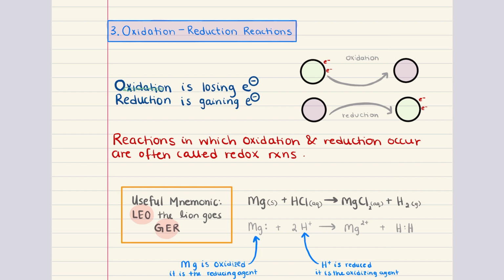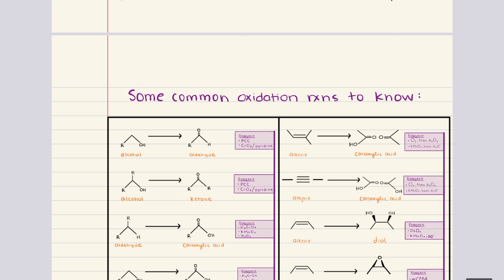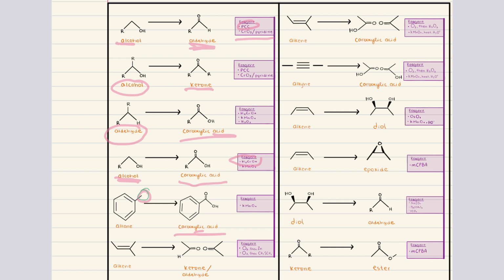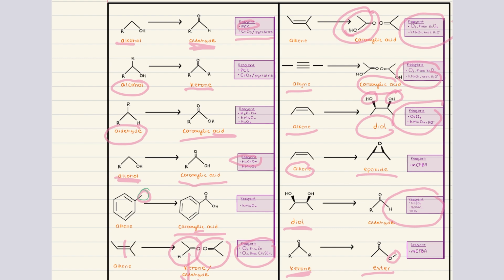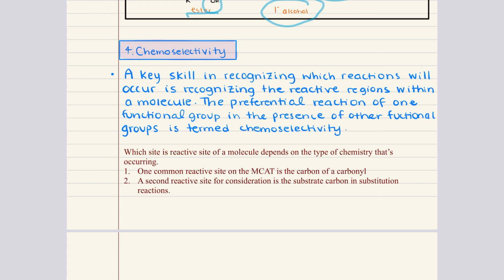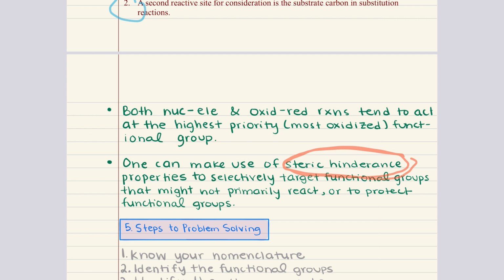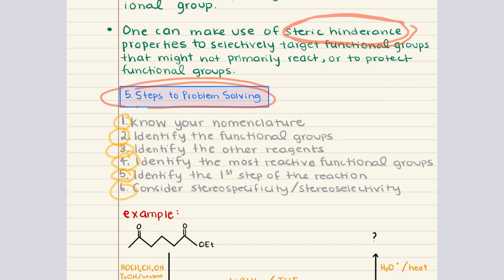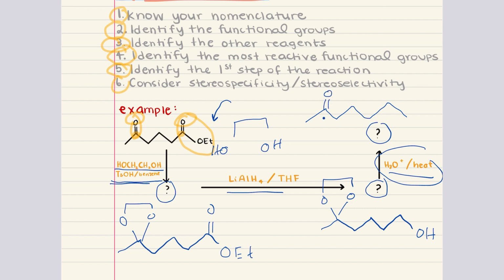MCAT Organic Chemistry: Chapter 4 - Analyzing Organic Reactions (2/2)